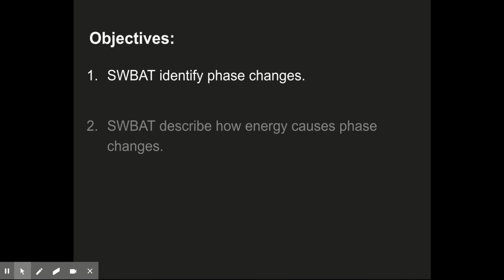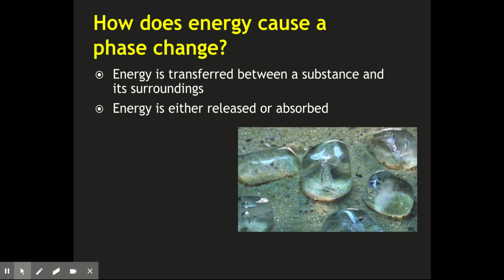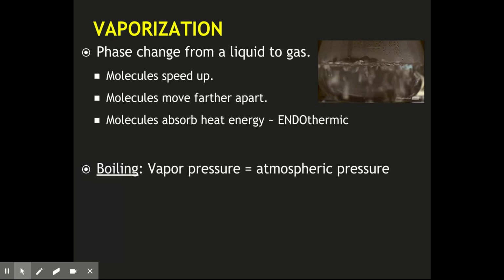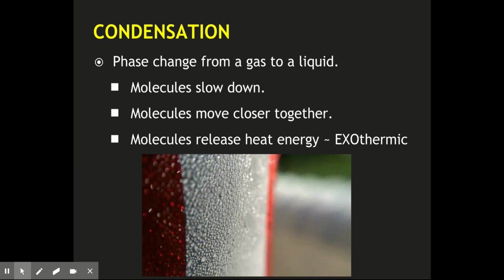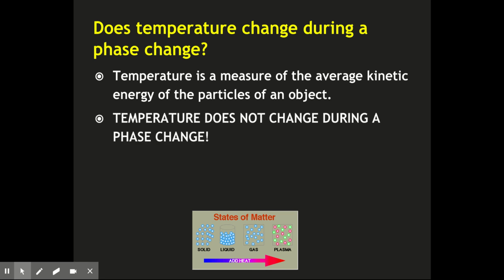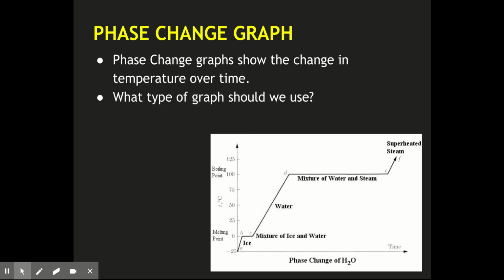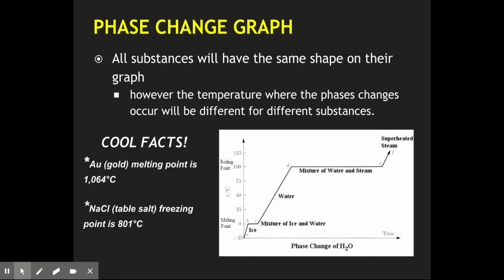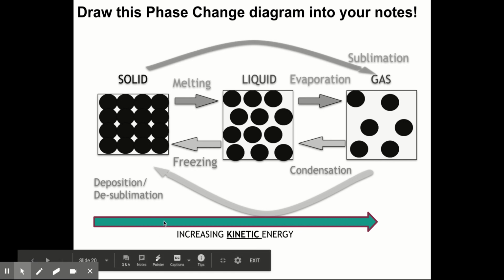Week 18 - Phase Changes Master - Google Slides